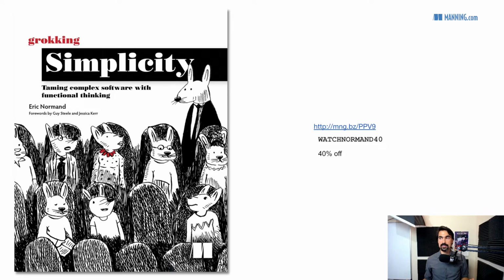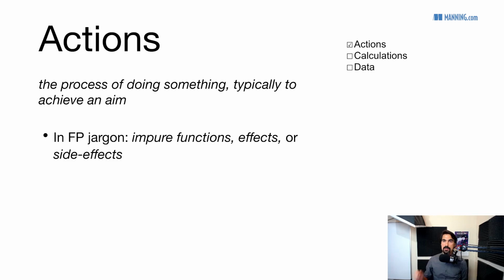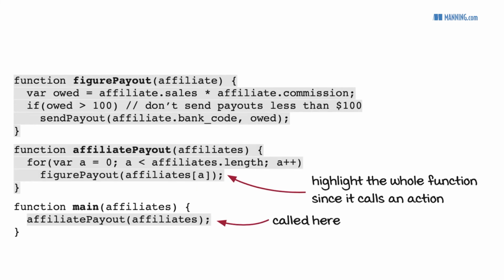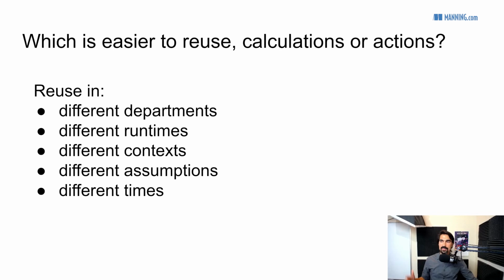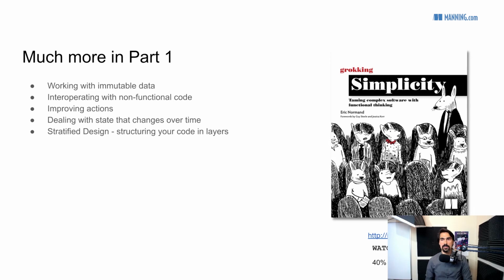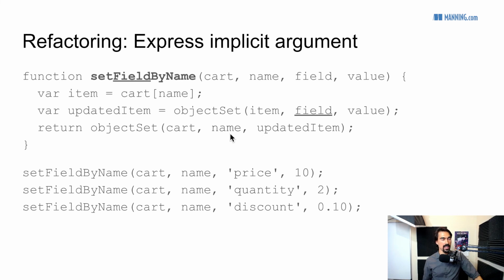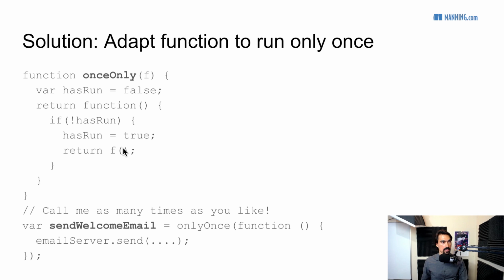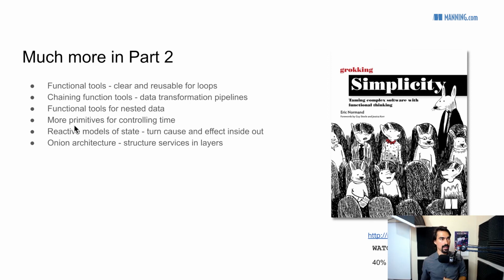How functional programming can improve testing, reuse, & maintenance in your current codebase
We've all heard of functional programming, but how can you apply it to your existing code?

In this talk by Eric Normand, author of 📖 Grokking Simplicity 📖 DISCOUNT CODE ⭐ WATCHNORMAND40 ⭐ you will learn to identify the hardest code to test, make it more testable, and improve its reusability by applying a few simple functional refactorings. You can apply these refactorings in any language, be it procedural, object-oriented, or functional.

About the book:
Distributed across servers, difficult to test, and resistant to modification—modern software is complex. Grokking Simplicity is a friendly, practical guide that will change the way you approach software design and development. It introduces a unique approach to functional programming that explains why certain features of software are prone to complexity, and teaches you the functional techniques you can use to simplify these systems so that they’re easier to test and debug.